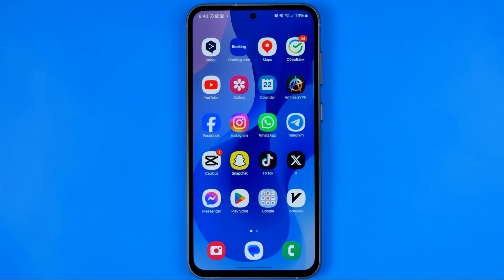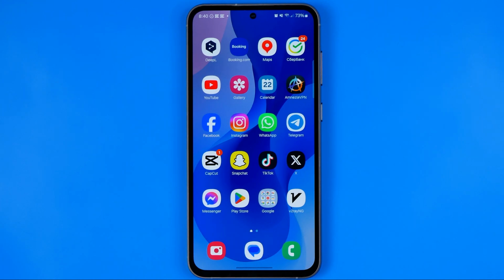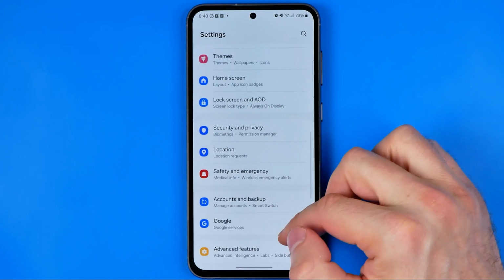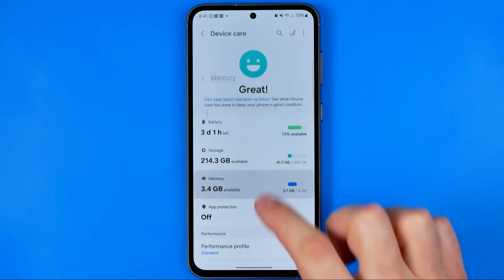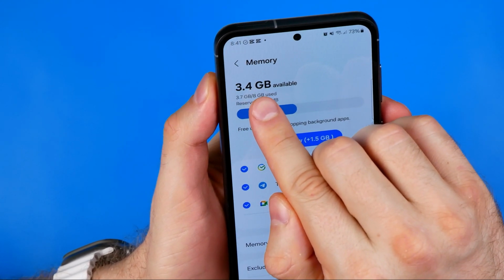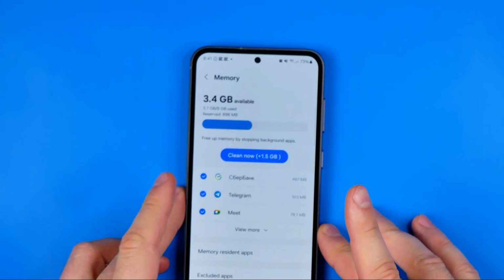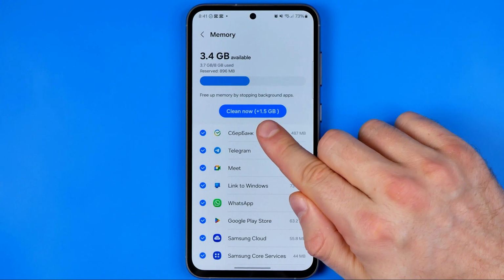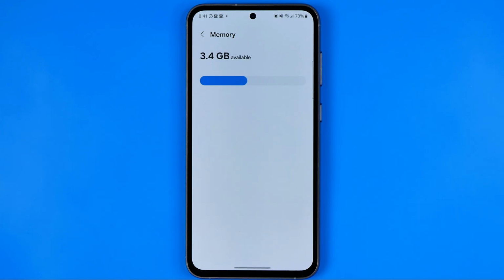How to Check Ram on Samsung Phone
Here's how to check ram on samsung! In this video I will show you how to check ram on samsung phone. Be sure to watch the video to the very end. You will learn samsung phone how to check ram. That's easy and simple to do!